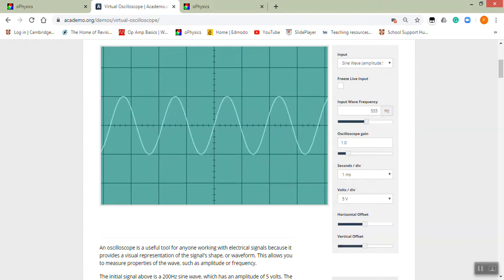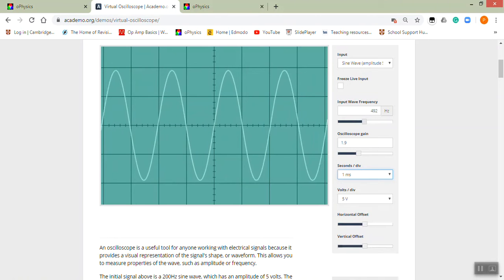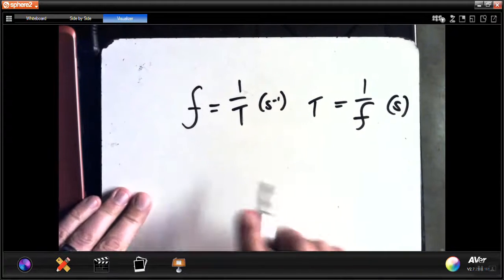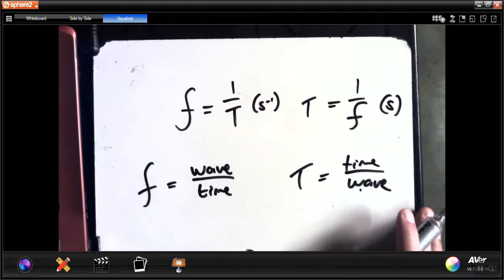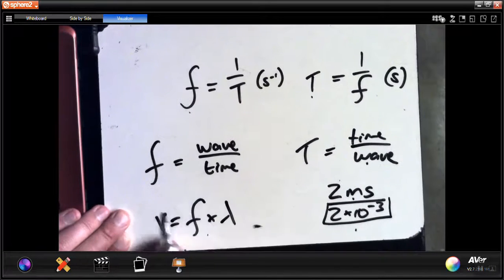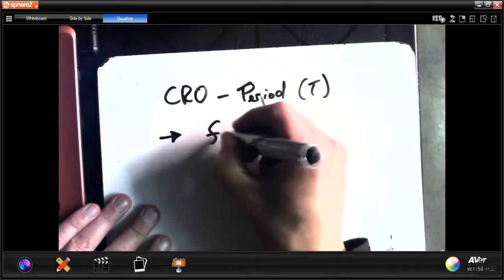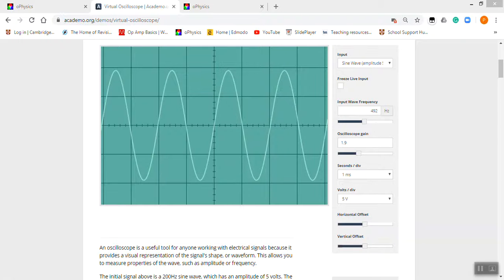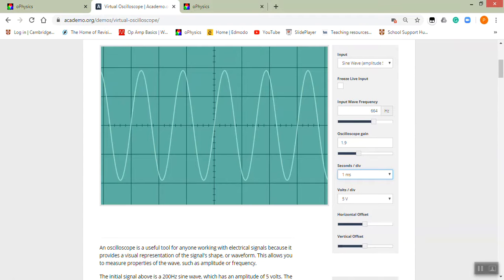A-level Waves Part 2: Cathode Ray Oscilloscope